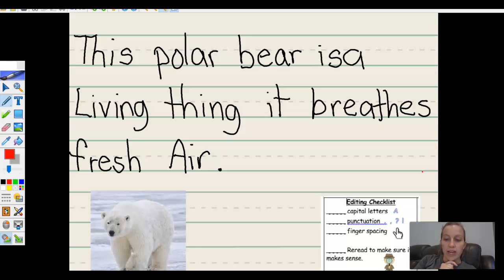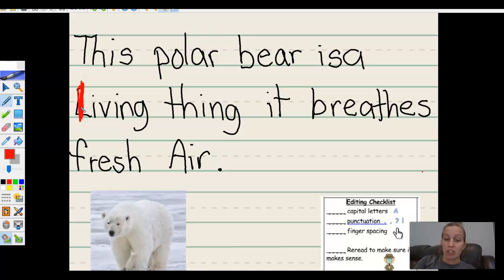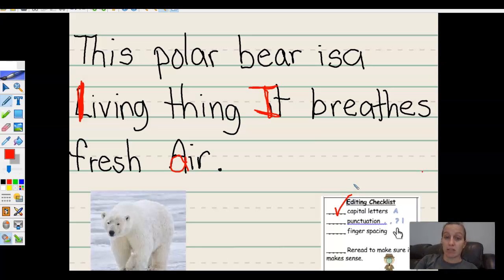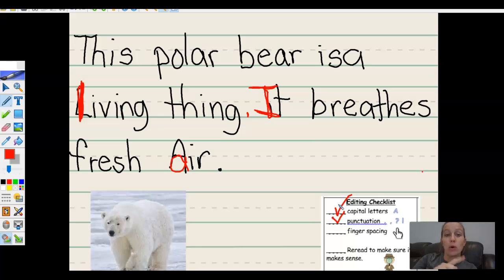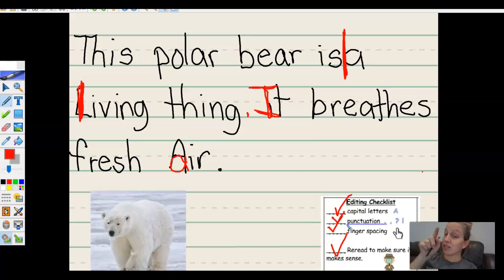Journal Writing Polar Bear 11/3